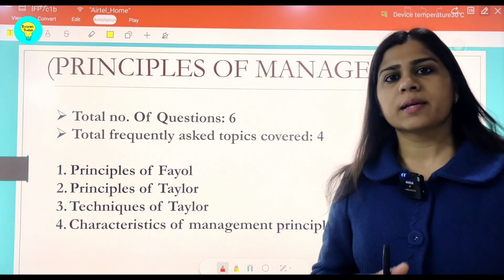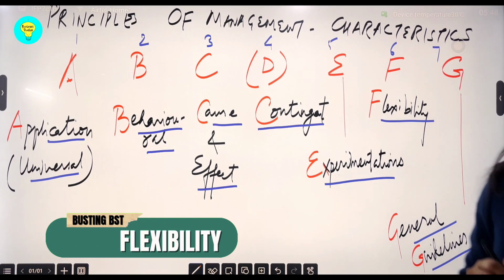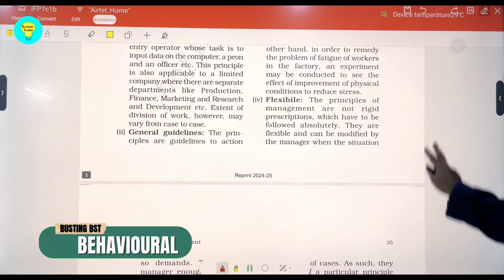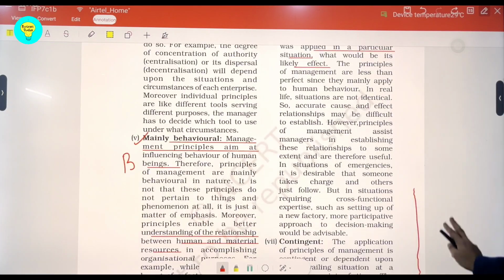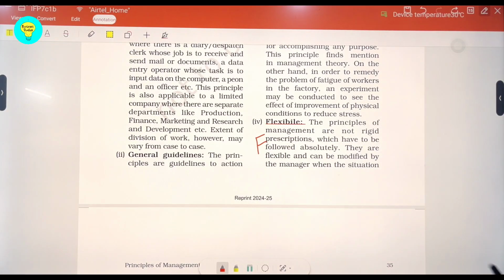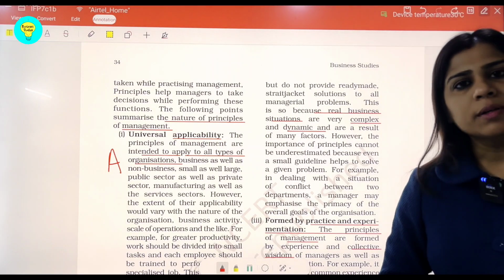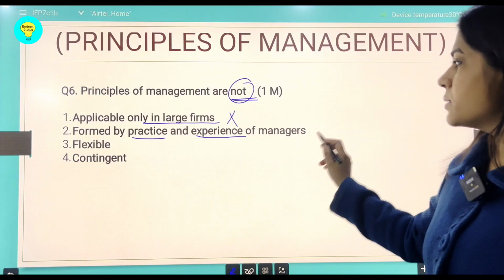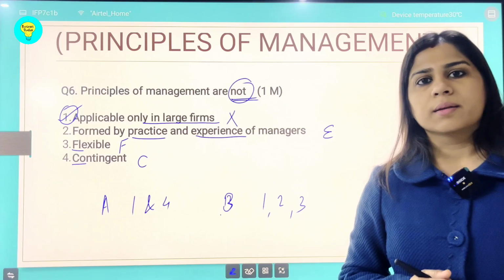Characteristics of Management | Class 12 Business Studies | Easy Explanation & Examples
Understanding the Characteristics of Management is essential for Class 12 Business Studies students. In this video, we simplify the key features of management with real-life examples to help you grasp the concept easily.

📌 Topics Covered:
✔ Management as a Goal-Oriented Process
✔ Management as a Continuous Process
✔ Management is Pervasive
✔ Management is Multidimensional
✔ Management is a Group Activity
✔ Management is Dynamic
✔ Management is an Intangible Force